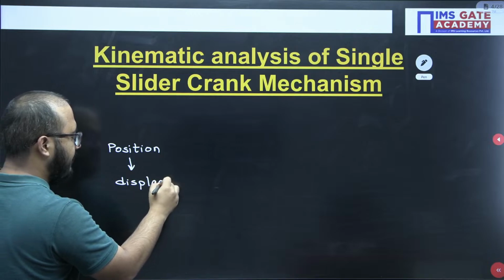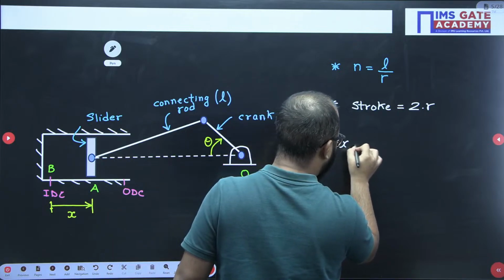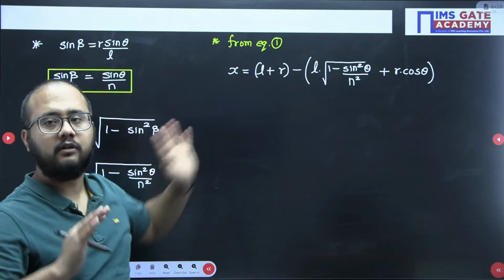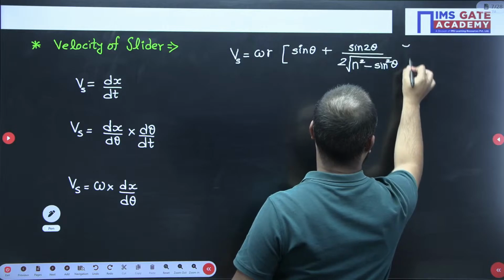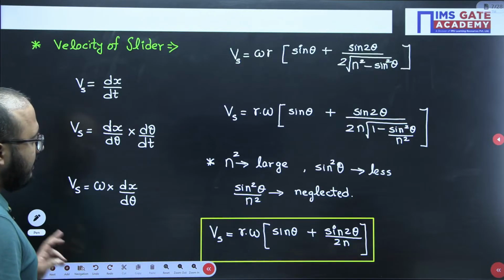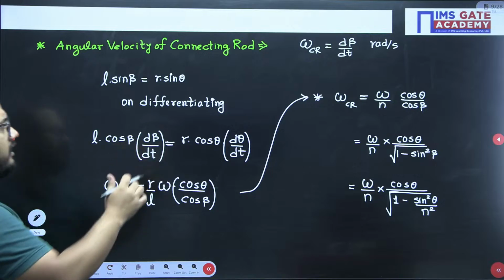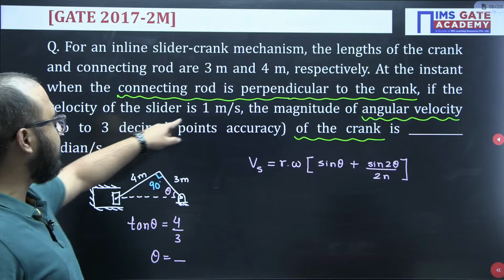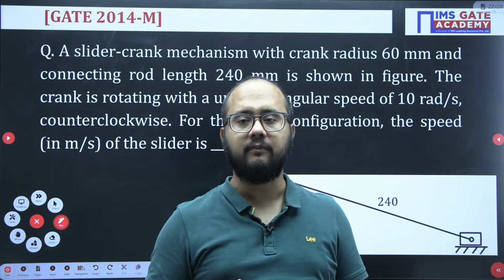L 12 Kinematic Analysis of Single Slider Crank Mechanism | TOM for GATE & PSU's By ATUL NEGI Sir